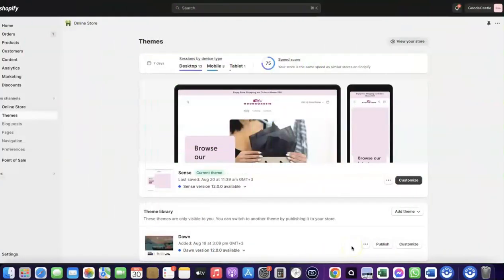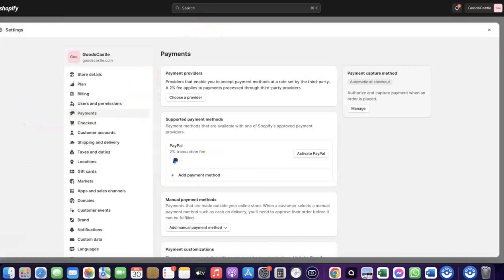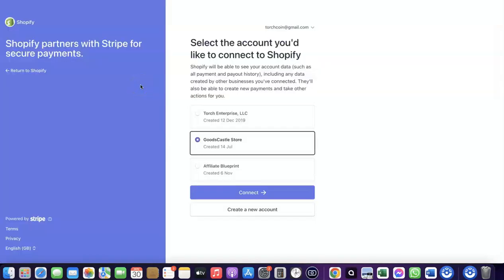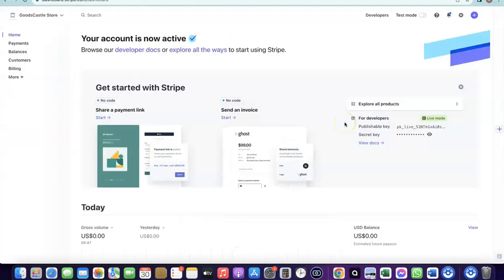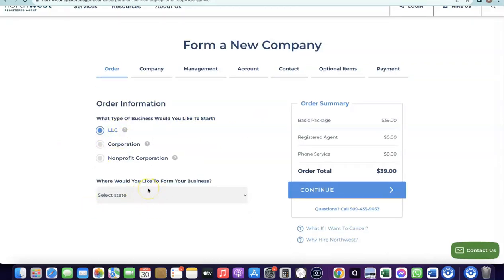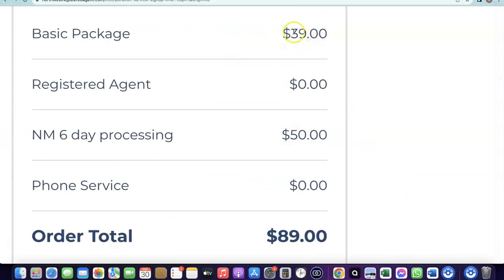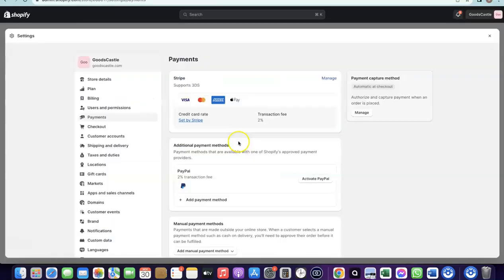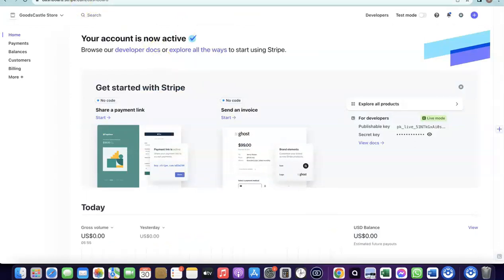Shopify Payment Gateways In Egypt [How-To Steps]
Discover the best Shopify Payments Gateway in Egypt for your Shopify eCommerce or Dropshipping business.